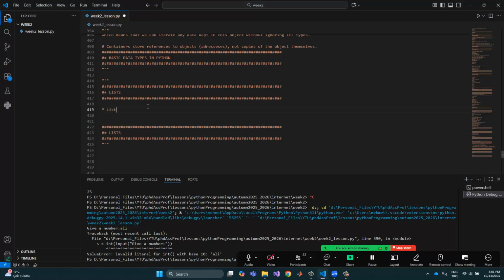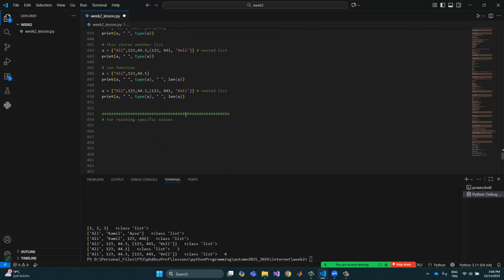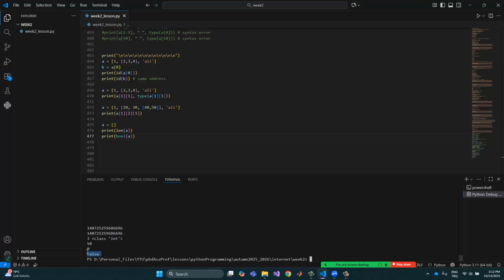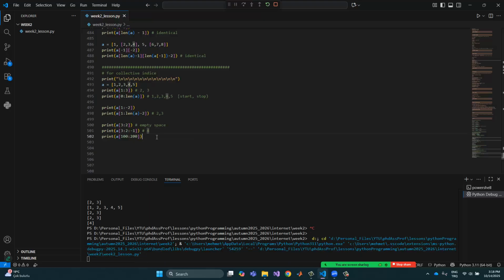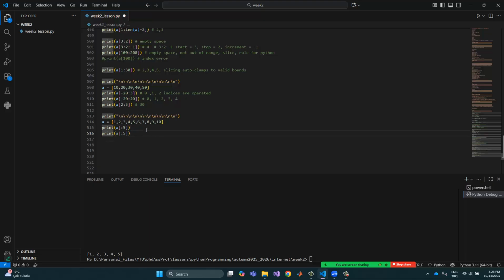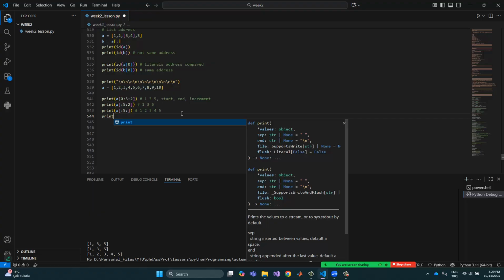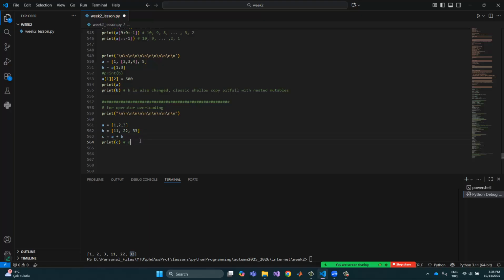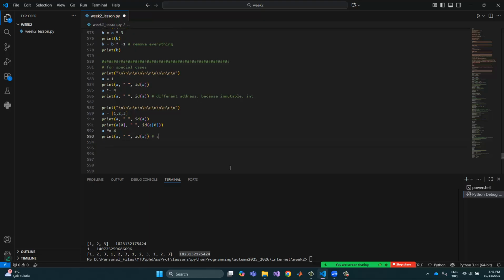2025/2026 - Autumn - Python Programming - Les 2-3 - Lists and Its Features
In this lesson,  Lists and Its Features is explained in detail.